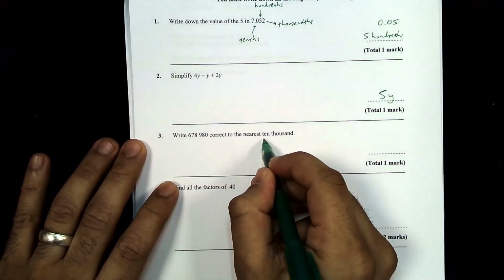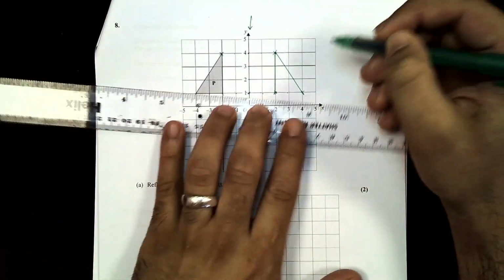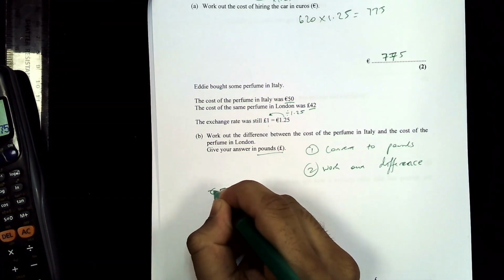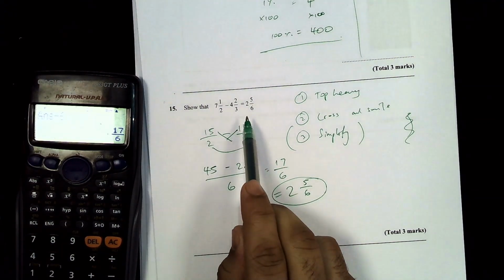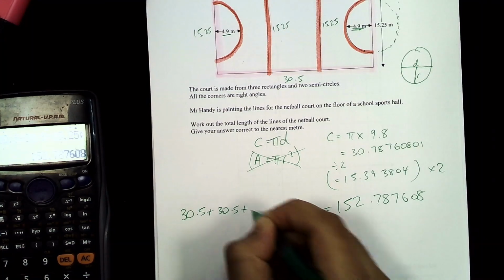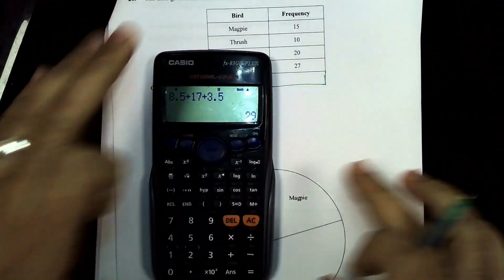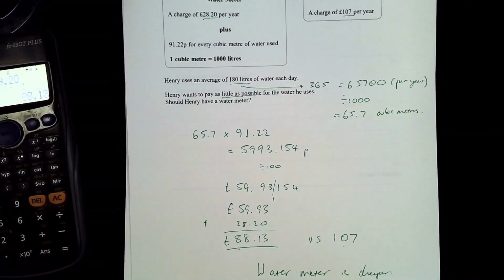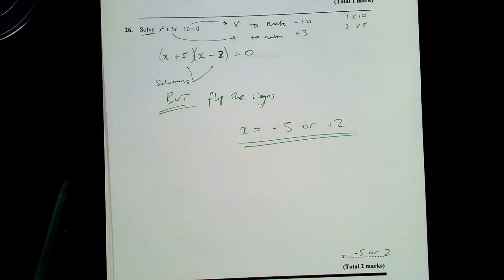Maths - Exam paper walktalk through (set 2 Paper 3F)